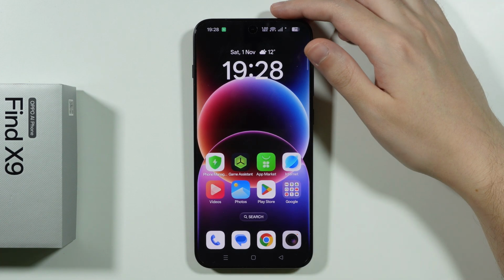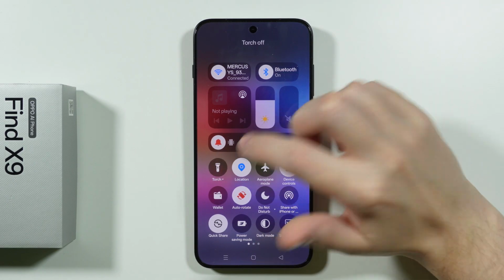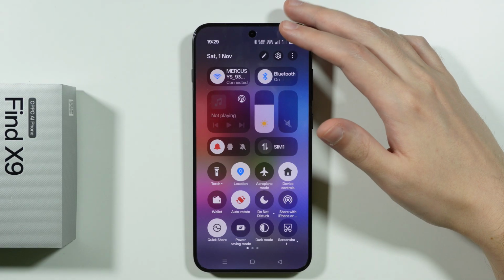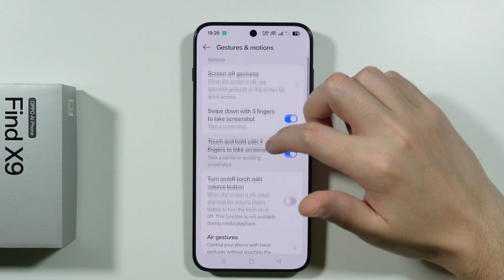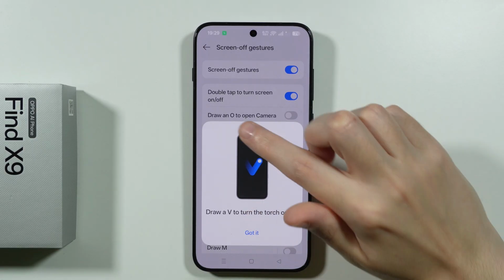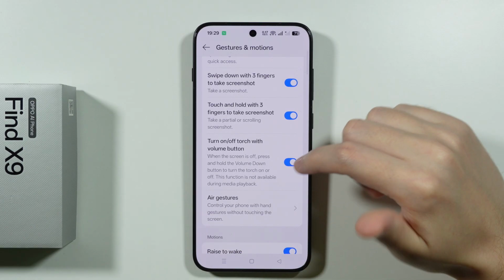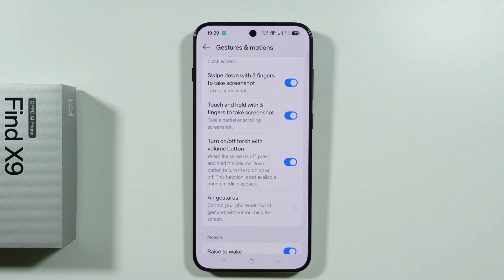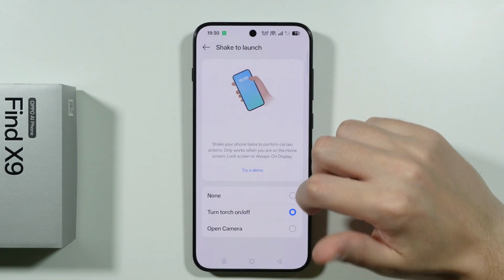OPPO Find X9/X9 Pro: How to Turn ON/OFF Flashlight (Torch) - All Methods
In this video, I'll show you how to turn the flashlight (or torch) ON and OFF on the new OPPO Find X9 using all available methods. We will cover quick access toggles, gesture controls, and the settings menu options for maximum convenience. Follow this quick OPPO Find X9 tutorial to master using the torch feature quickly and efficiently whenever you need it.